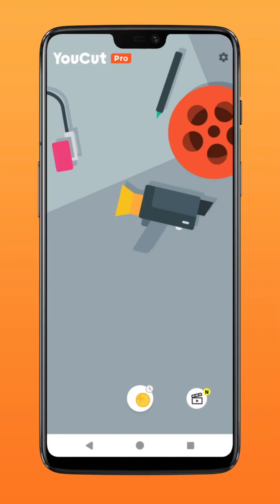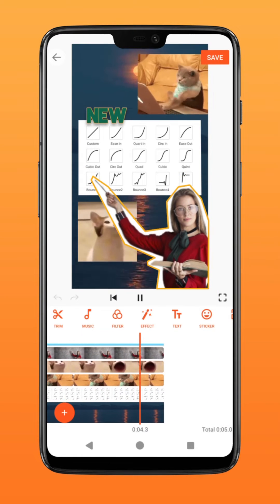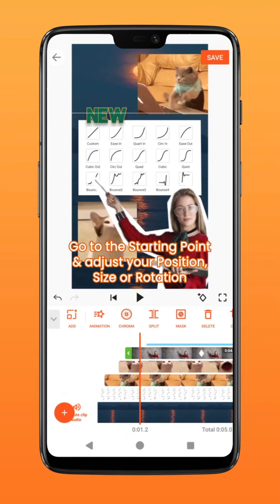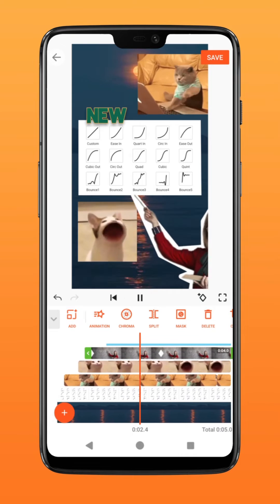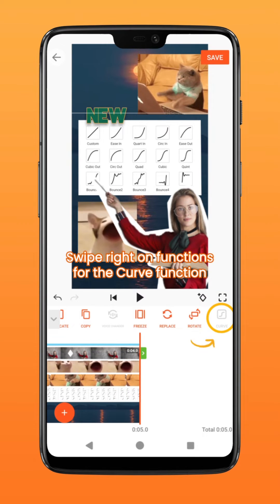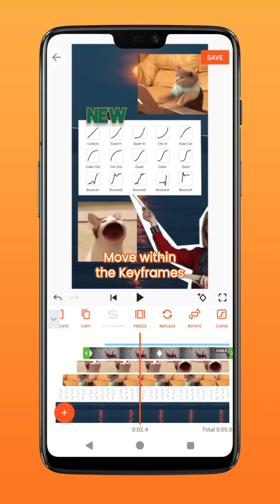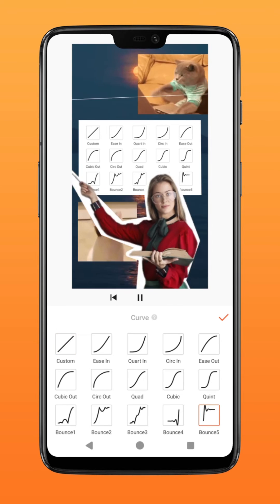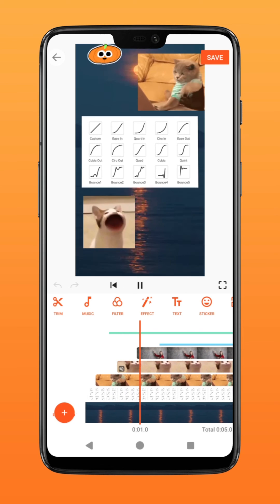How to Ease Keyframe in YouCut? | Smooth Animation Editing Tutorial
Check the tutorial and learn how to master keyframe easing in YouCut for smoother animations in your videos. 💫